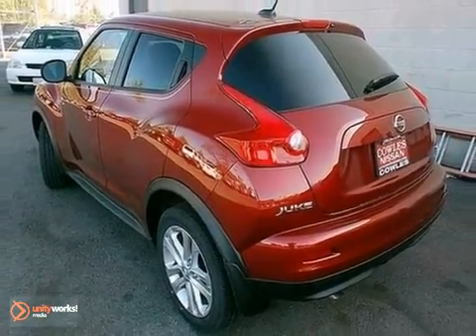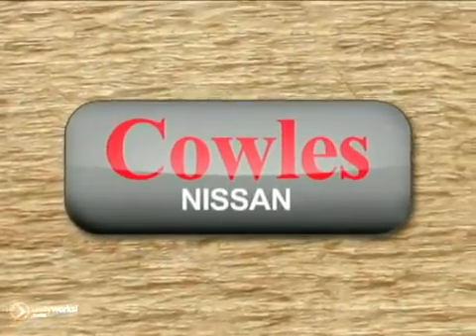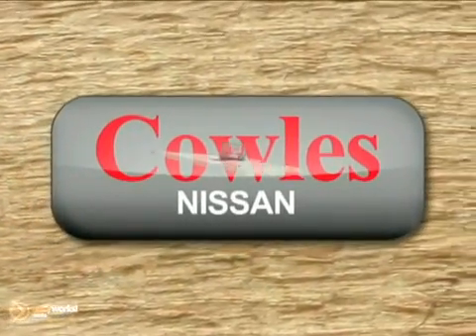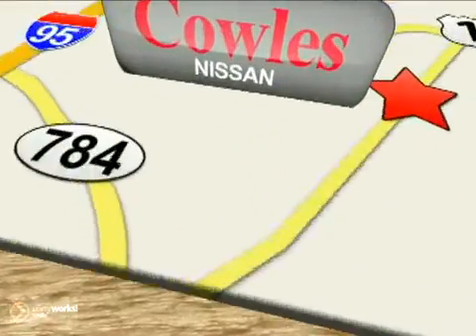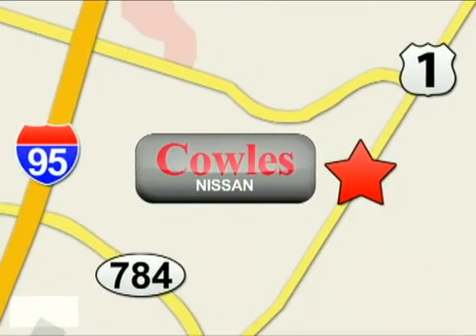2012 Nissan Juke L1573 in Washington DC VA Woodbridge, VA - SOLD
SOLD - If you are looking for real value on a great new car, Cowles Nissan invites you to call and make an appointment to view this 2012 Nissan Juke, stock# L1573. We are conveniently located near Washington DC VA Woodbridge, VA and known for our great selection, reliability and quality. Call to take a look at this 2012 Nissan Juke today.

Cowles Nissan
14777 Jefferson David Hwy
Washington DC VA Woodbridge VA, 22194